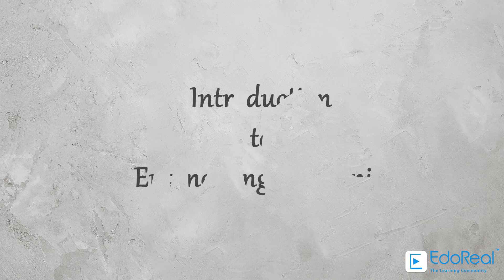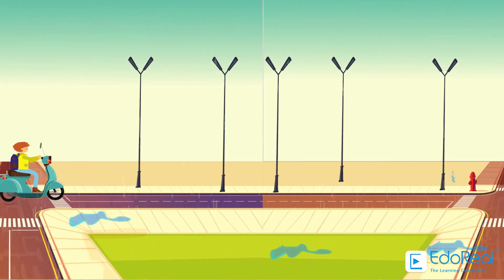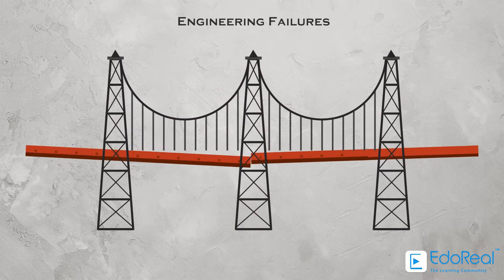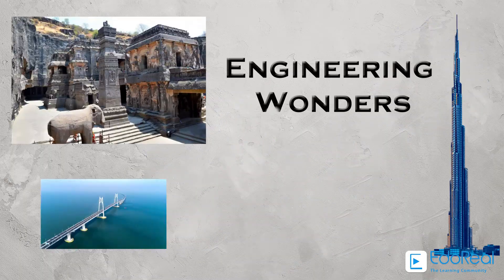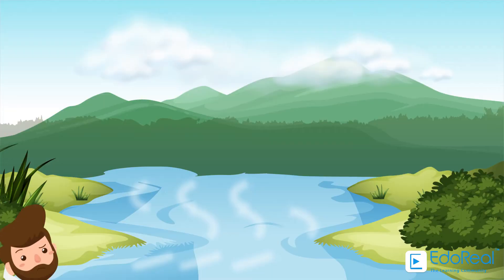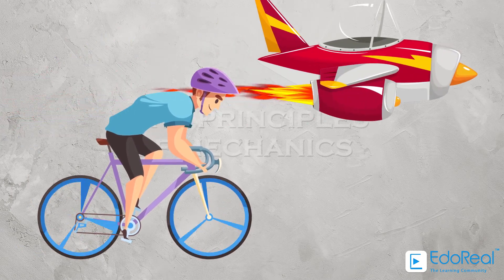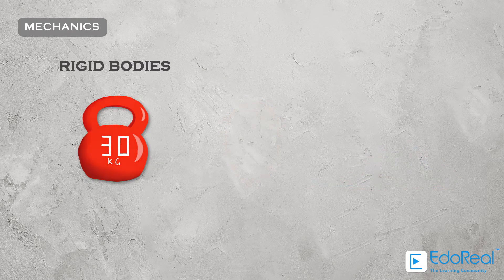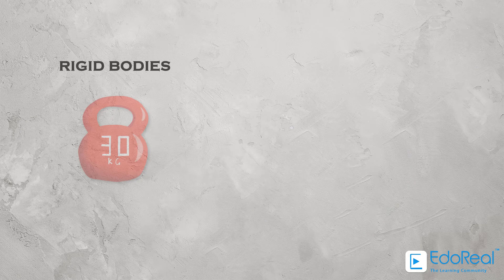Introduction to Engineering Mechanics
This course explains the fundamentals of Engineering Mechanics in a detailed manner for engineers and students as well. This was made with full of animation to get clear visual understanding.